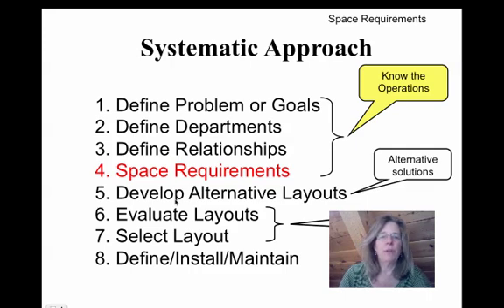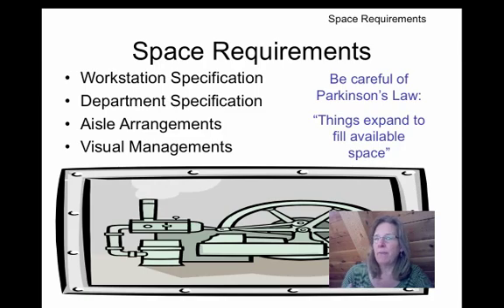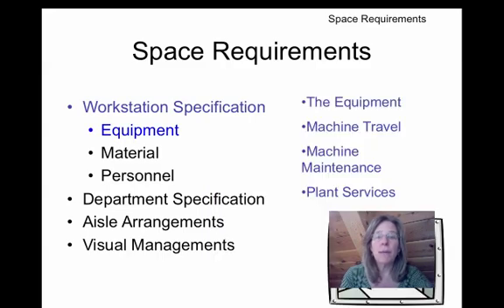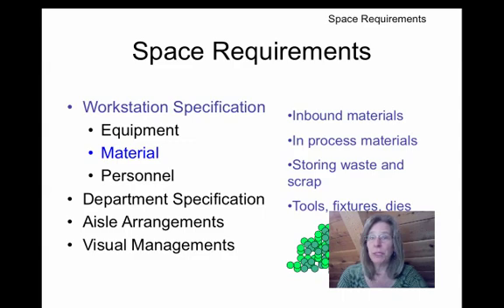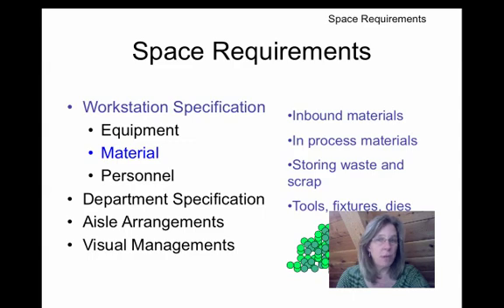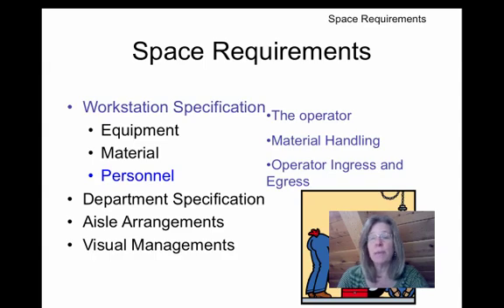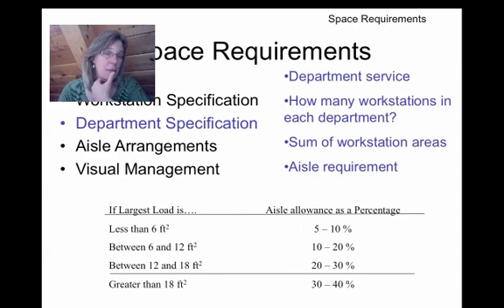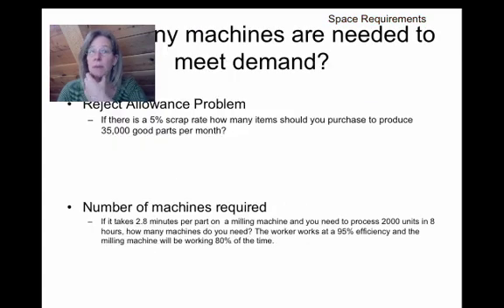IME 443 space number of machines.mp4